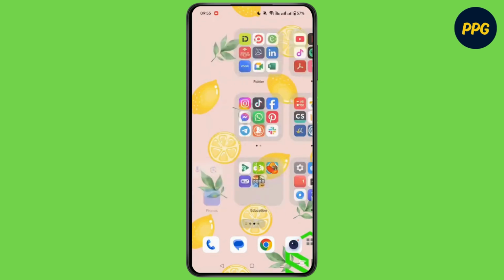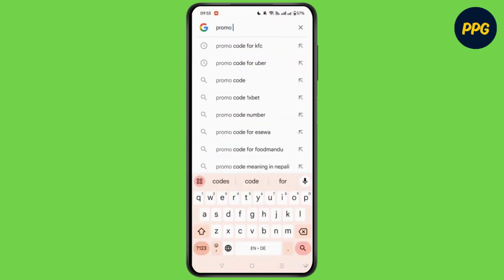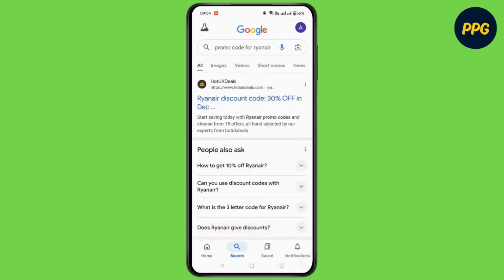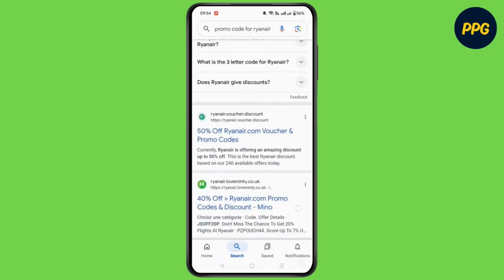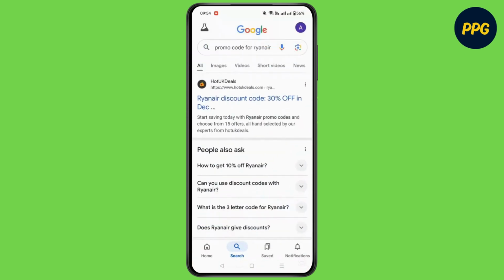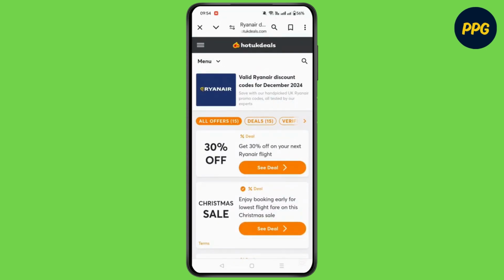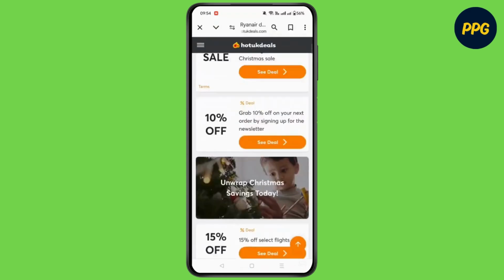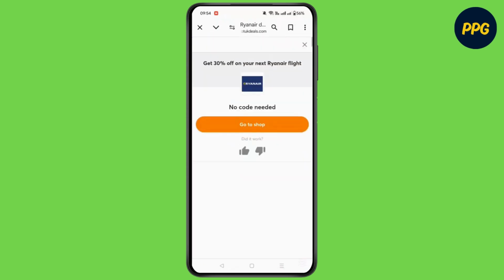How to Get Promo Code on Ryanair App ?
Hello Guys,

Title: "How to Get Promo Code on Ryanair App?"

Welcome to our step-by-step guide on "How to Get Promo Code on Ryanair App?" If you're looking to save money on your Ryanair flights, this video is for you. We'll show you how to find, use, and apply promo codes on the Ryanair app to get discounts and special offers. Whether you're booking flights or other services through the app, these tips will help you find and utilize promo codes effectively for great savings.

In this video, we will show:

How to find promo codes on the Ryanair app
Steps to use promo codes when booking flights on Ryanair
How to enter promo codes on the Ryanair app
Tips for maximizing savings with Ryanair promo codes
Where to find the latest Ryanair promotions and discounts
What you'll learn:

How to get promo codes on Ryanair app
Steps to use promo codes for Ryanair bookings
Tips for applying promo codes on Ryanair app
How to find the best promo codes for Ryanair flights
Saving money with Ryanair promo codes